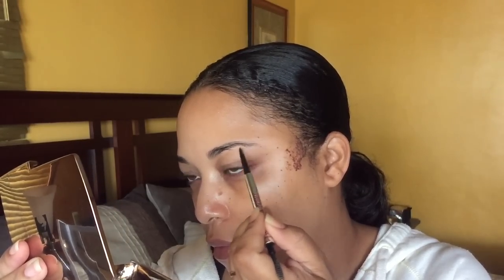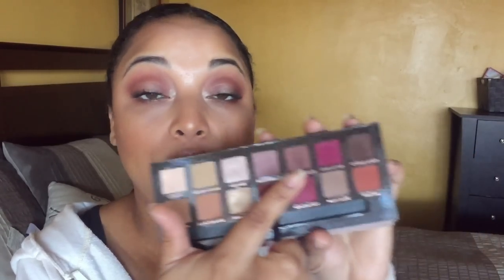10 PRODUCTS I’D BUY FIRST (IF I LOST ALL MY MAKEUP)|collab w/ OneBeautyAddict | MelissaQ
HEY Beauties and Curls! Today's video is a fun but challenging video! I'm so happy to collab with Alex of OneBeautyAddict to share our 10 Products that We would Buy First If All Of Our Makeup disappeared!

✔ PRODUCTS MENTIONED
Caudalie Beauty Elixir
Veil Cosmetics Sunset Foundation
Fenty Beauty Gloss Bomb Universal Lip Luminizer
Hourglass Ambient Lighting Edit Unlocked Palette
Benefit Cosmetics Defined & Refined Brow Kit
Anastasia Beverly Hills Modern Renaissance Palette
Doucce Punk Volumizer Mascara
Too Faced Born This Way Multi-Use Sculpting Concealer
Make Up For Ever Pro Bronze Fusion
GlamGlow Glow Starter Mega Illuminating Lotion

MelissaQ007

✔WRITE ME
Melissa Fykes